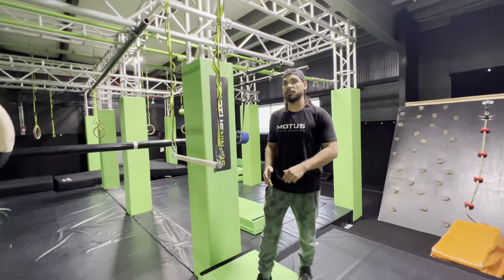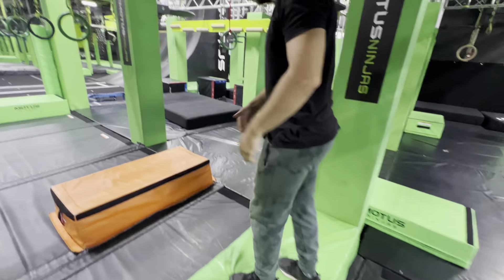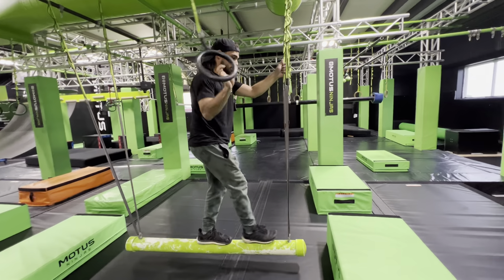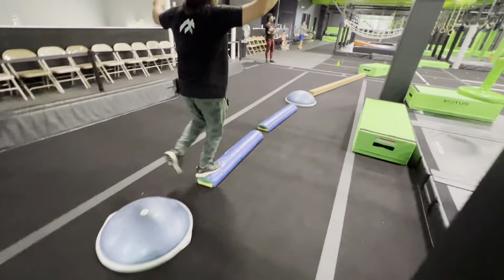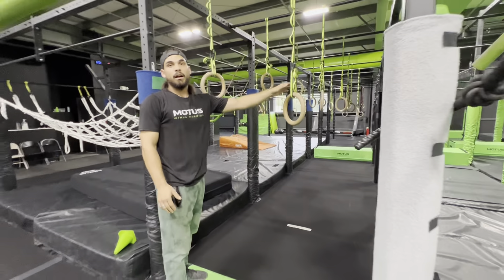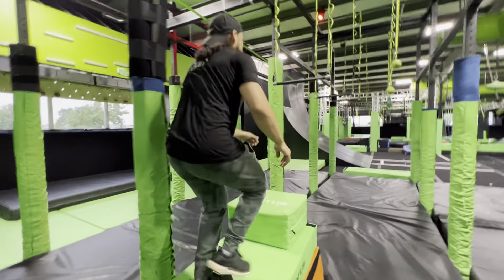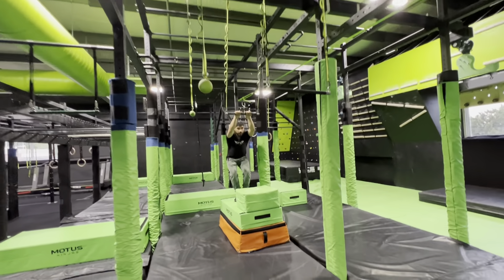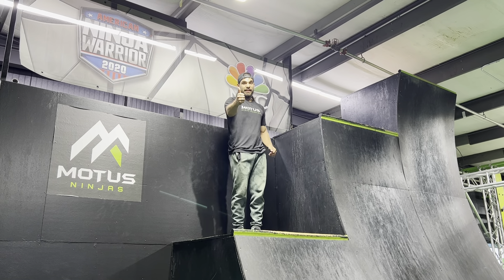Motus Beginner Competition - Stage 1